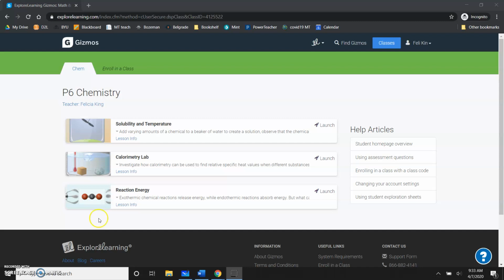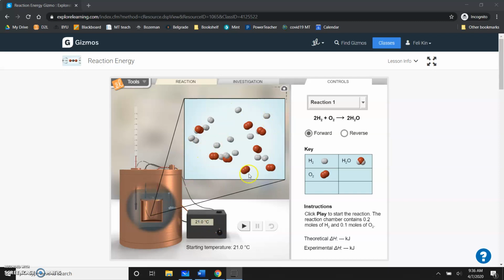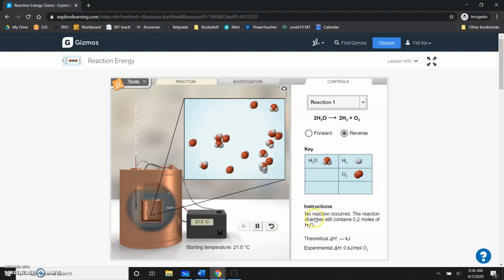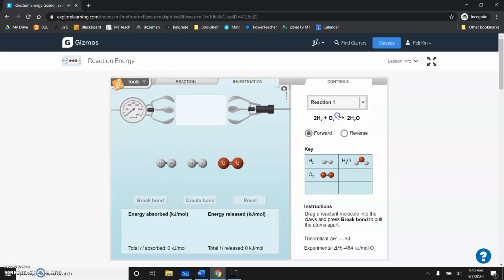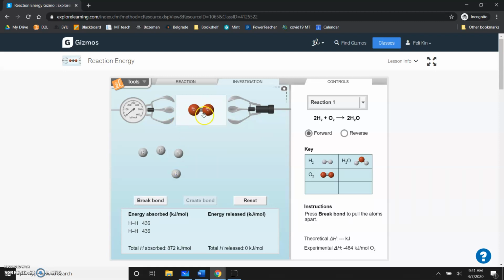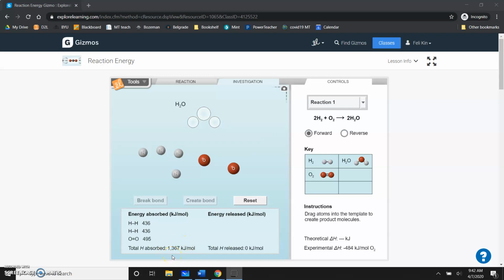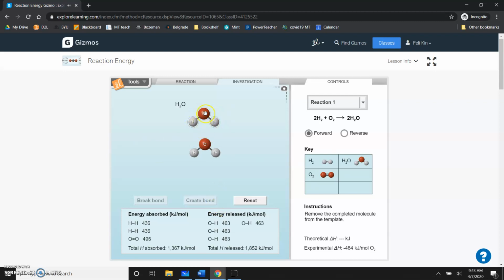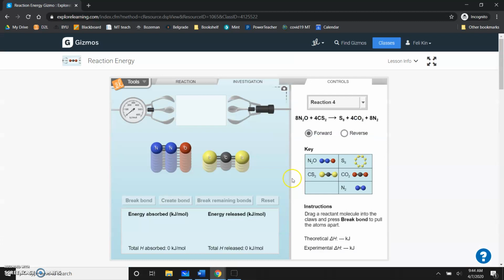Tips and Tricks: Reaction Energy Gizmo